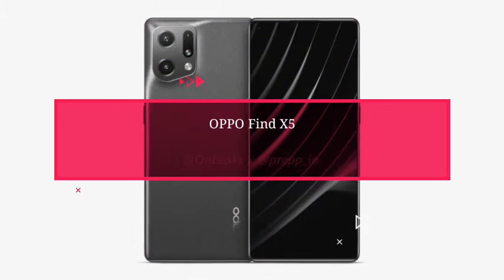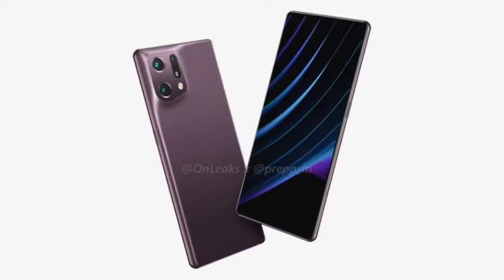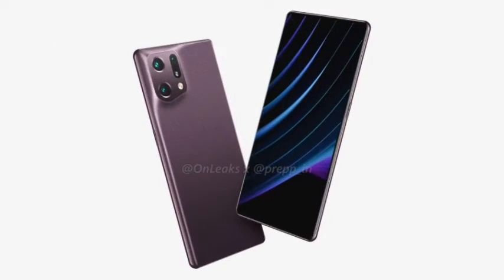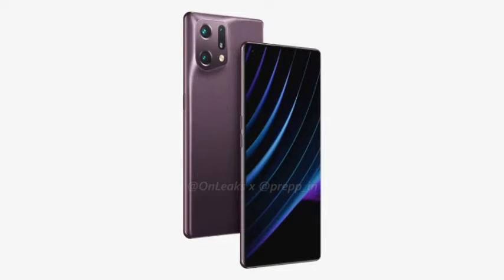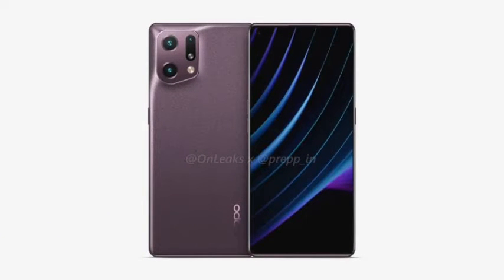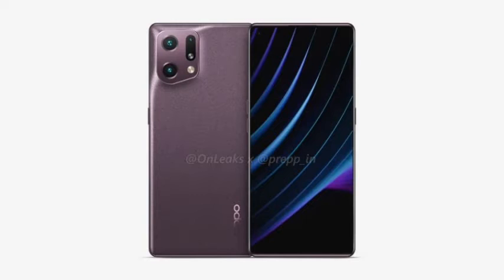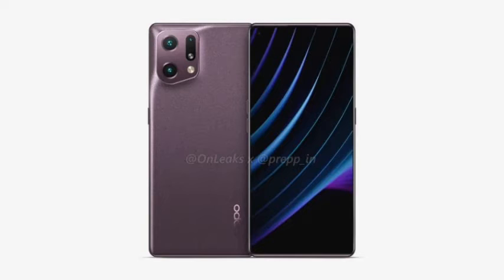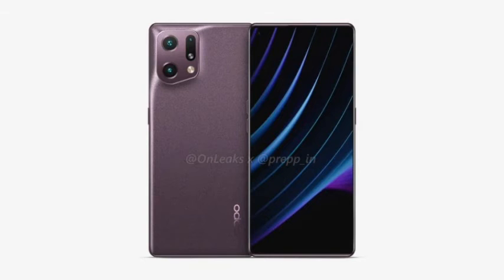OPPO Find X5 Renderings of Current Prototype Unveiled Irregular Shape